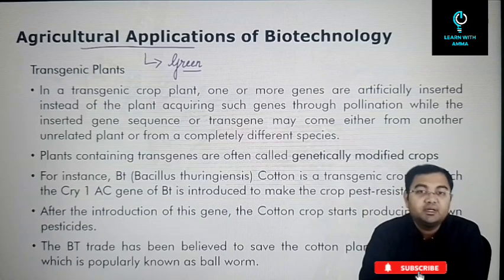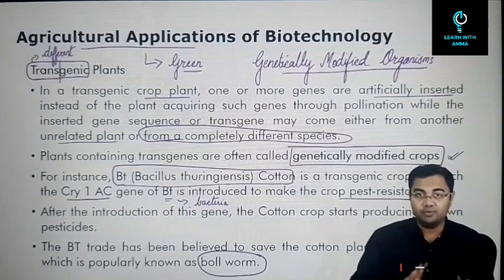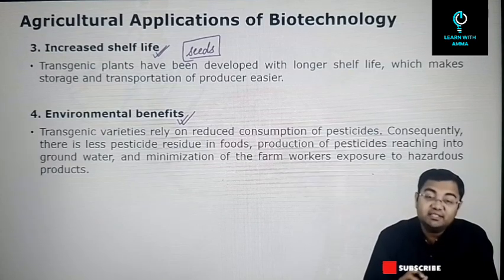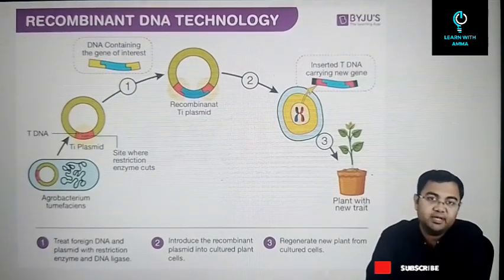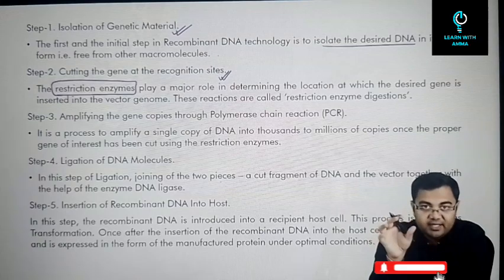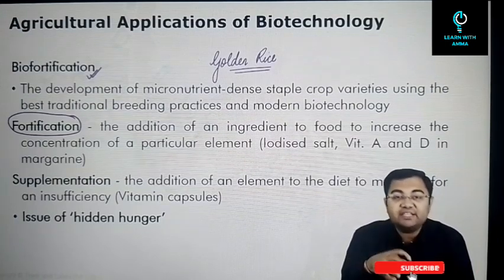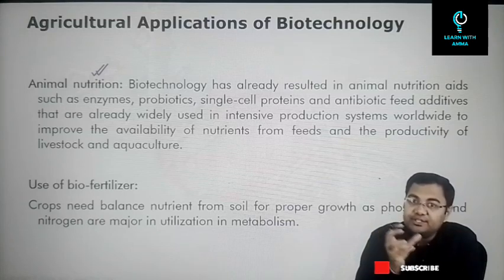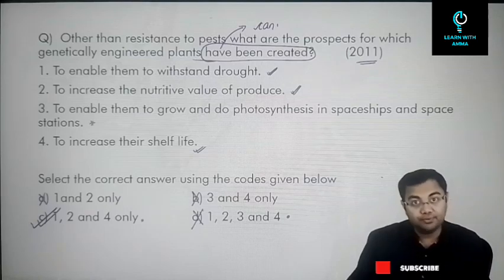Biotechnology (part3) Agricultural Application of biotechnology in Just 40 minutes Sci & tech UPSC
In this video we can delve into the Agricultural application of biotechnology . until now we have covered all the introduction and biotechnology branches . Now we have to cover all the application of biotechnology in step by step  Videos.